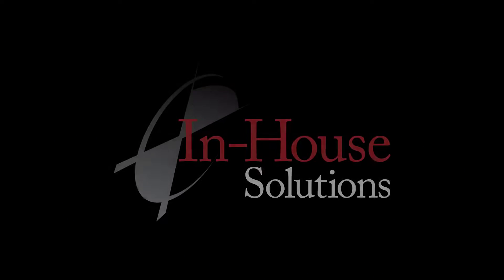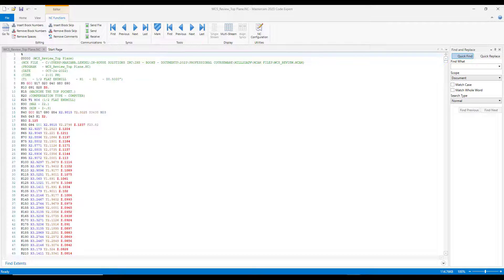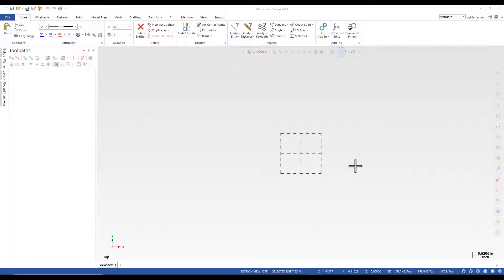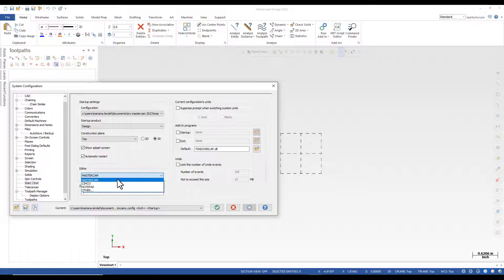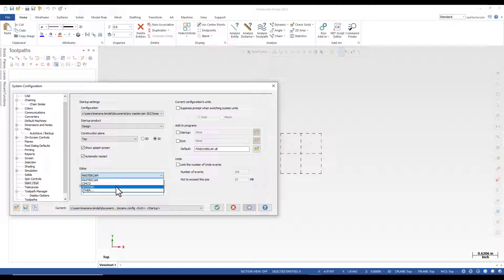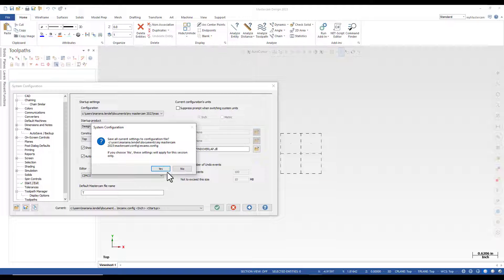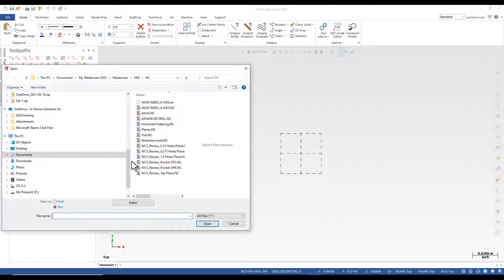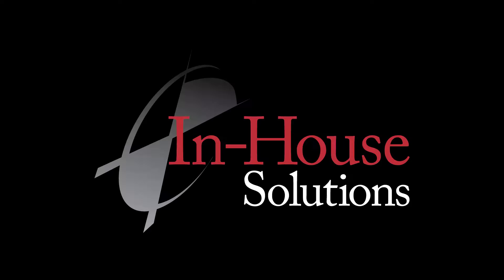Mastercam 2023: Setting Your Default Editor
Follow along with our Trainer and Technical Documentation Developer, Marianna, as she shows you a quick way to set your default editor in Mastercam.